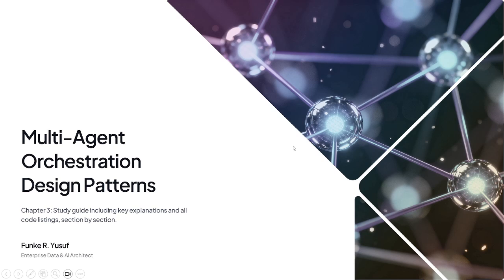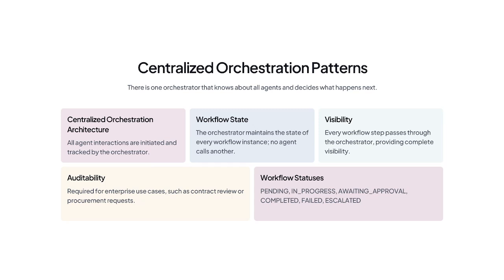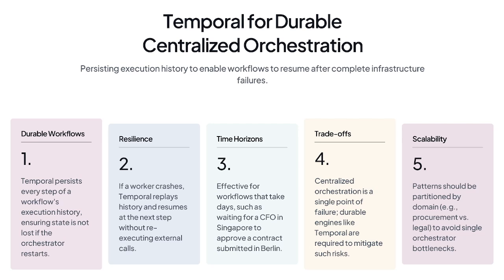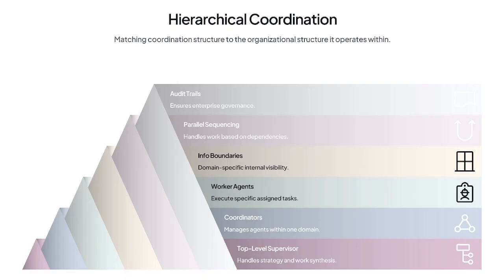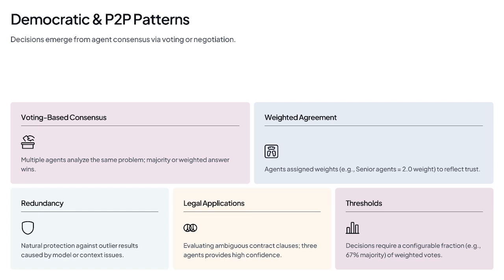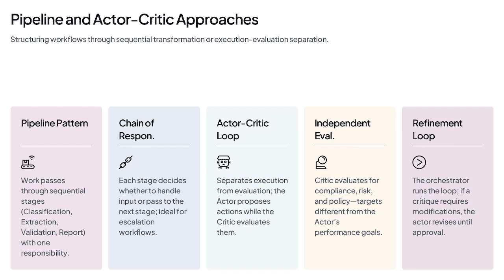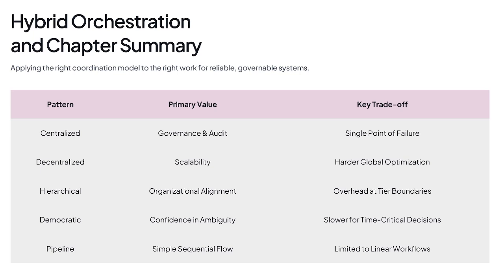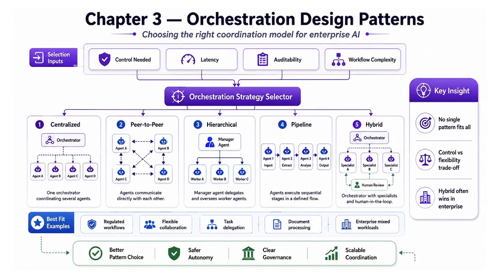Top Multi-Agent Orchestration Patterns for Enterprise AI Systems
Orchestration Design Patterns
1. Centralized orchestration
2. Decentralized peer coordination
3. Hierarchical agent systems
4. Manager-worker pattern
5. Pipeline and chain-of-responsibility
6. Actor-critic pattern
7. Hybrid orchestration strategy
8. Choosing the right pattern